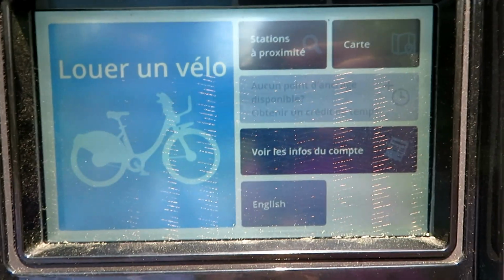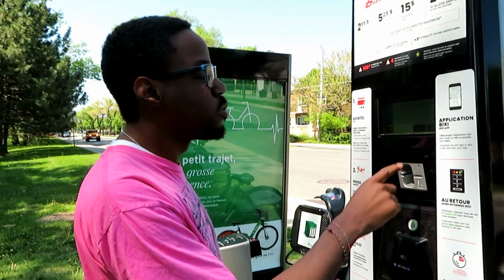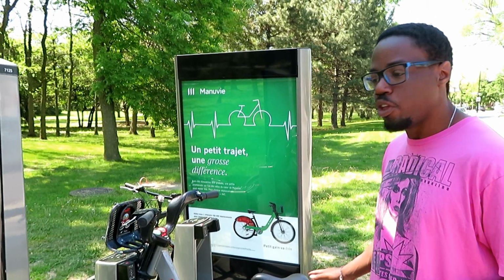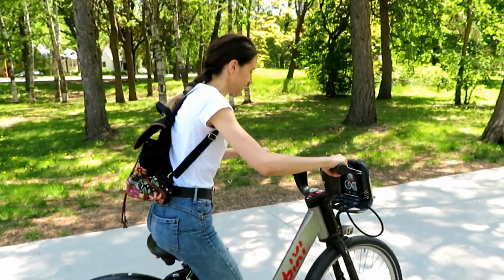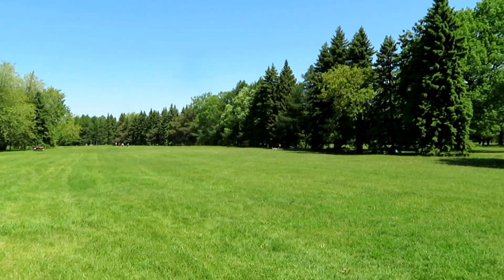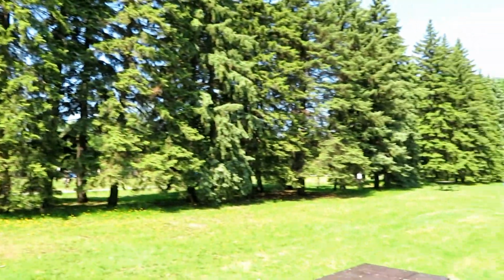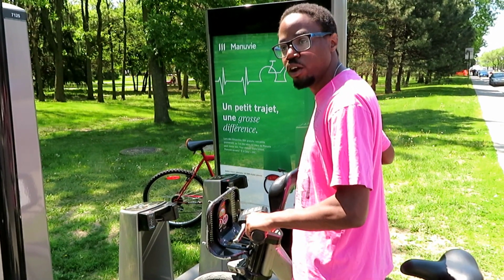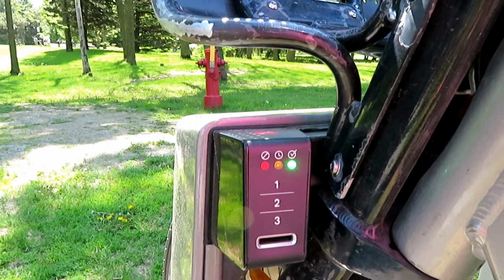How to Use BIXI - Riding in Maisonneuve Park | ARound Montreal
We ride our bicycle in Maisonneuve Park on a beautiful summer day and explain how BIXI works.